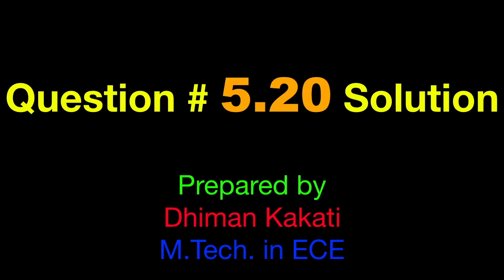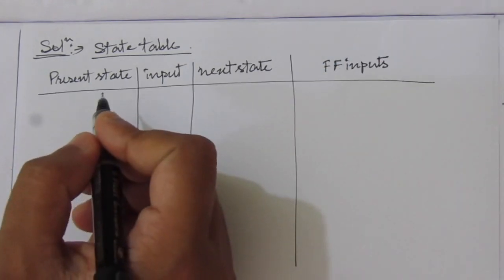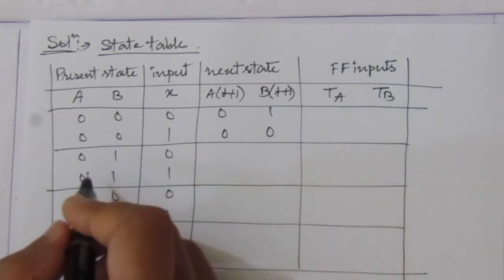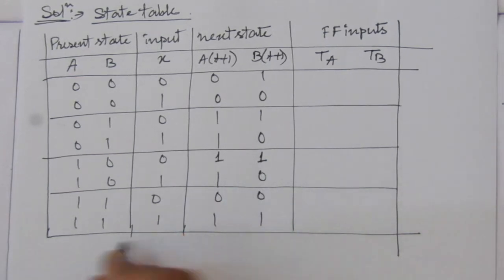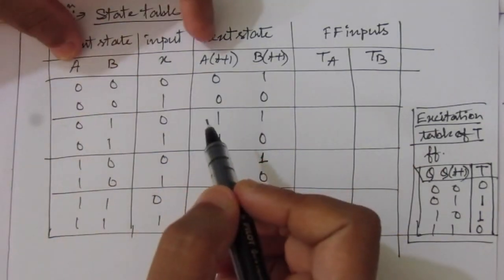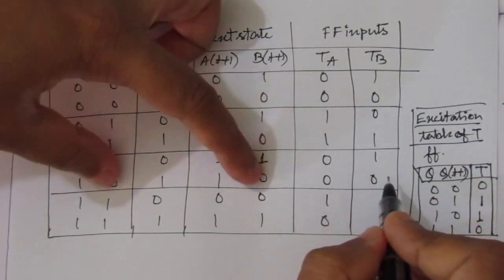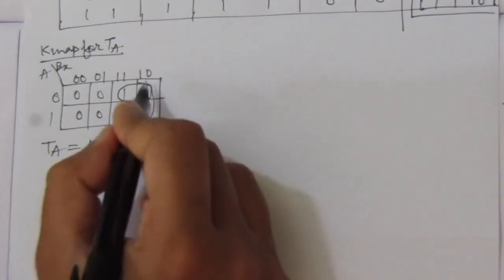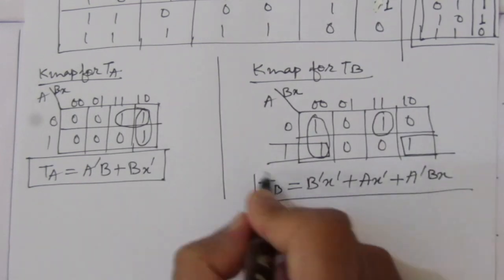Q.5.20: Design the sequential circuit specified by the state diagram of Fig. 5.19 using T flip-flops